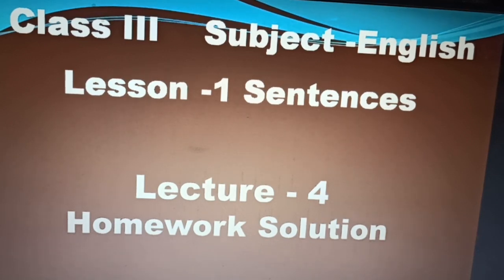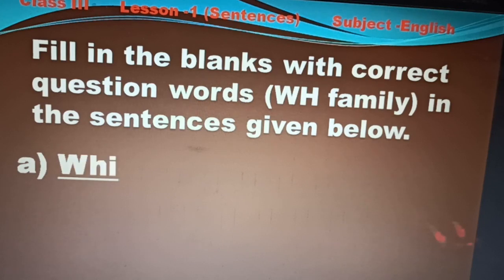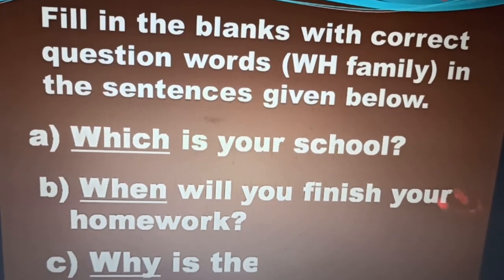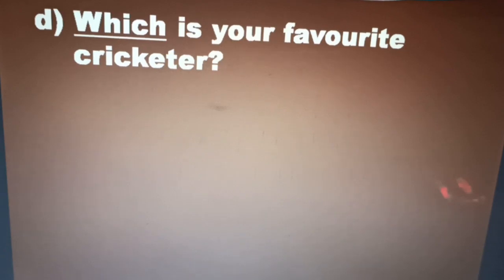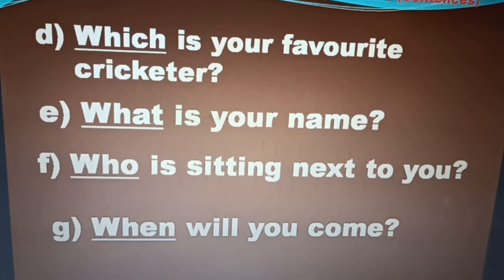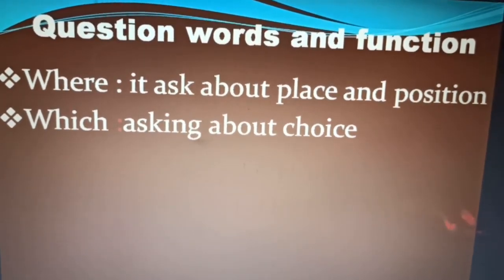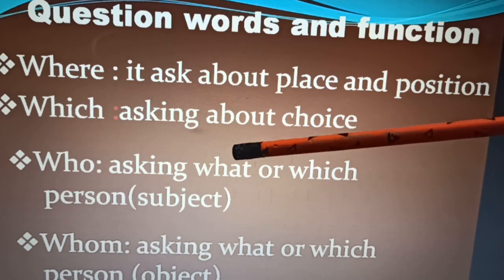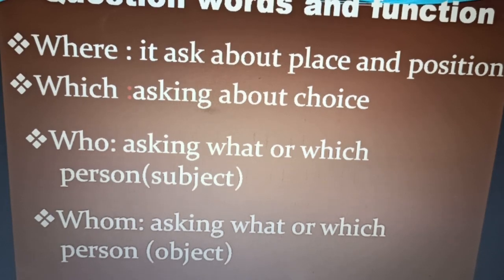Class-3, English Grammar, Ch-1 Lecture-4 (Sentences)